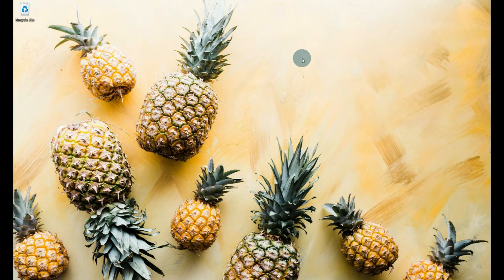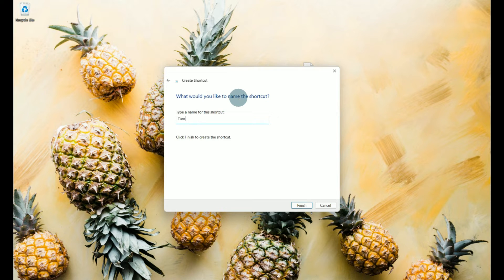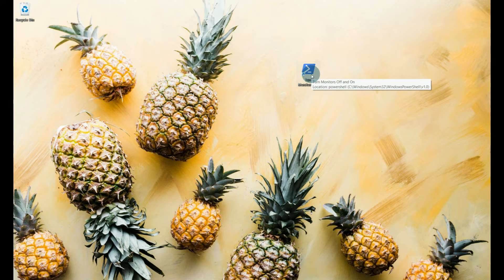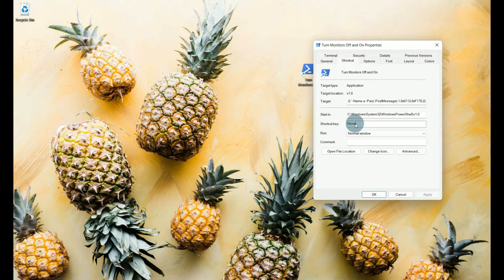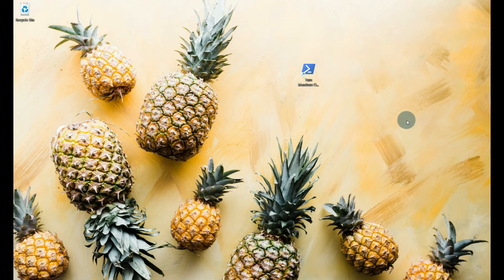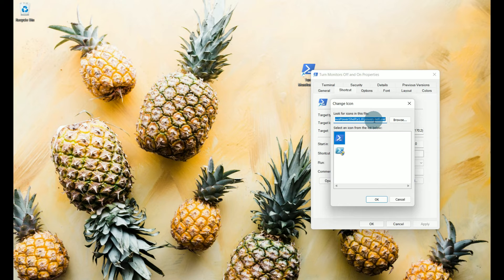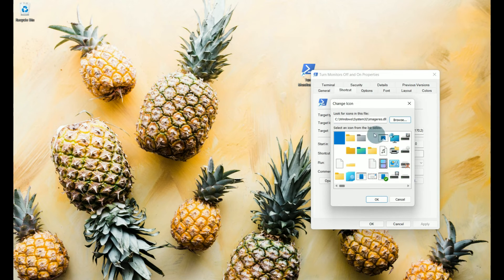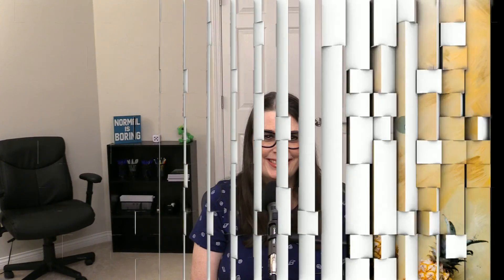How to turn monitors on and off with a shortcut or hotkey in Windows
In this tutorial you will learn how to turn monitors on and off with a shortcut or hotkey in Windows.  We will create a PowerShell script to put a shortcut on our desktop and create a hotkey for our keyboard.  PowerShell scripts are automation tools and can be used in Windows 10 or Windows 11.

PowerShell Script:  powershell (Add-Type '[DllImport(\"user32.dll\")]public static extern int PostMessage(int h,int m,int w,int l);' -Name a -Pas)::PostMessage(-1,0x0112,0xF170,2)

Icon Path: DO NOT COPY AND PASTE THIS .DLL INTO FILE EXPLORER. ACCESS IT FROM THE CHANGE ICON OPTION IN THE PROPERTIES C:\Windows\System32\imageres.dll